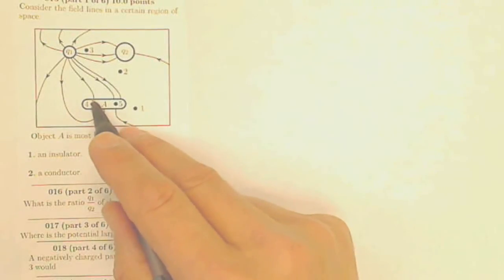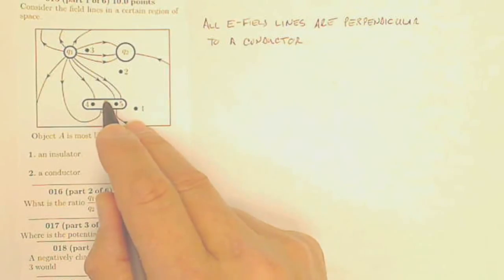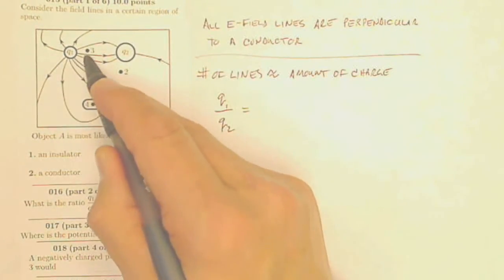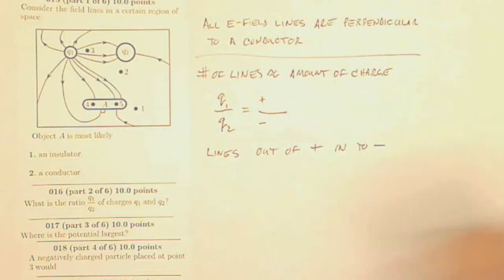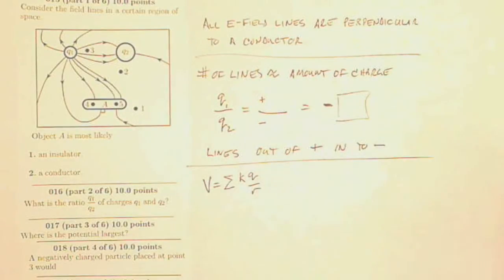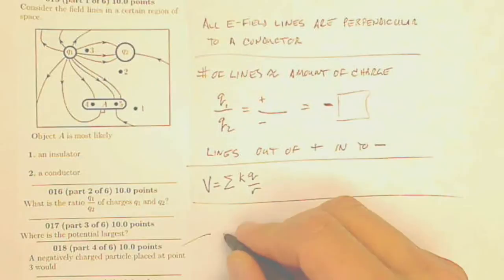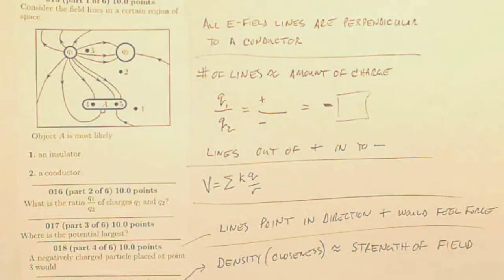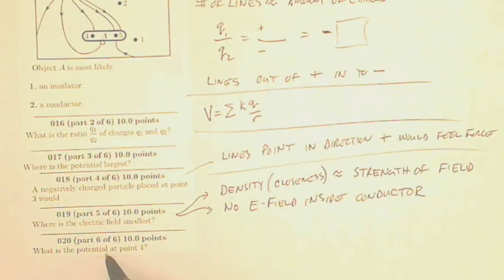AP HW 09 2 Q 15 20a